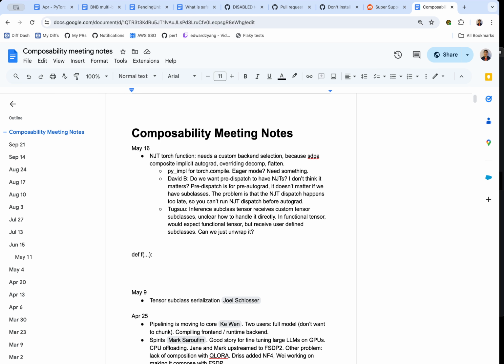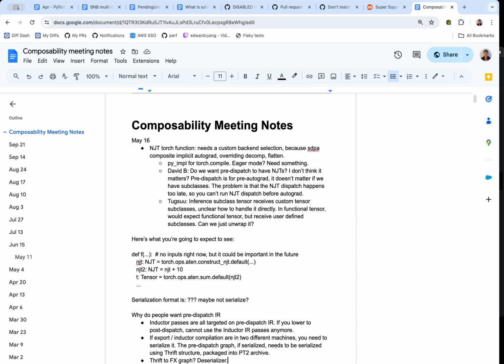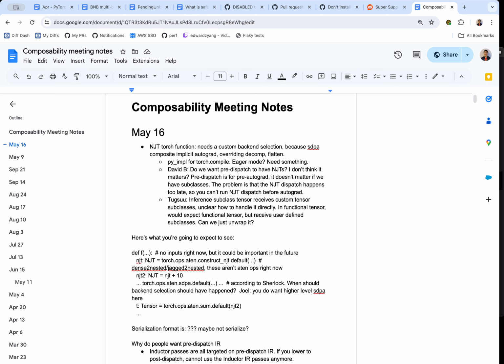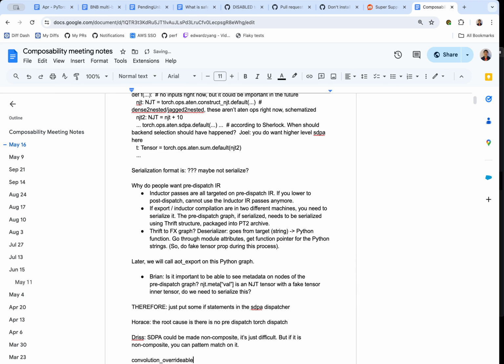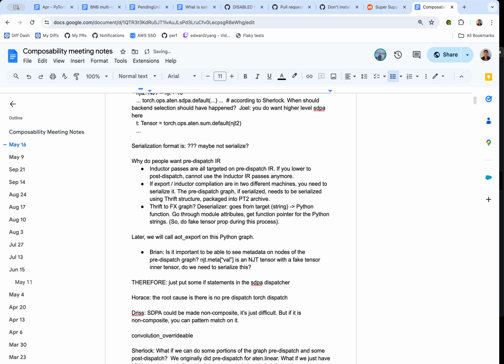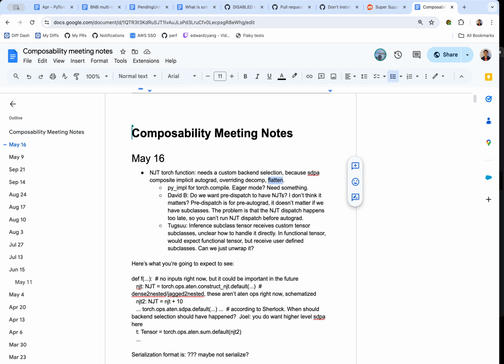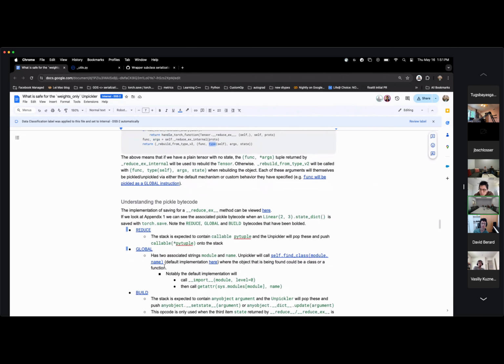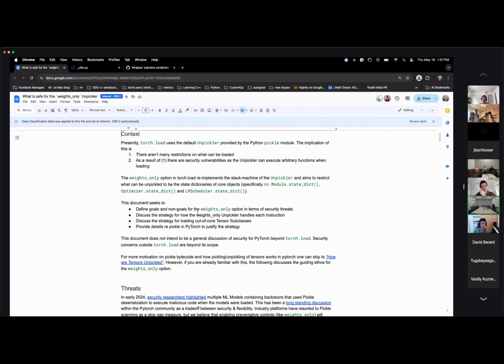Composability sync: Pre dispatch tracing and tensor subclass, tensor serialization